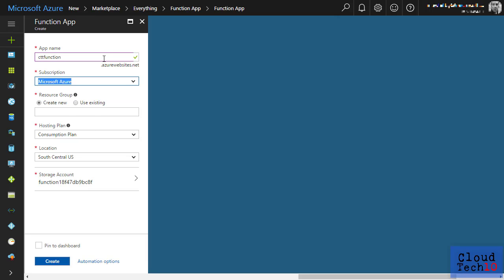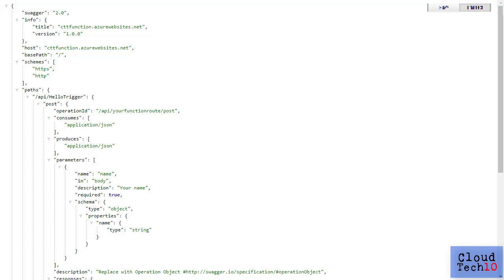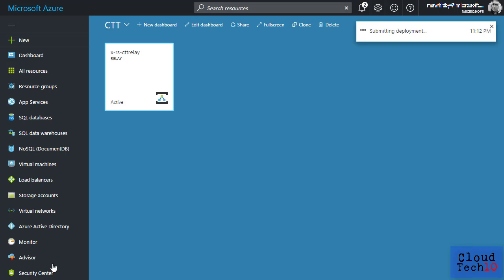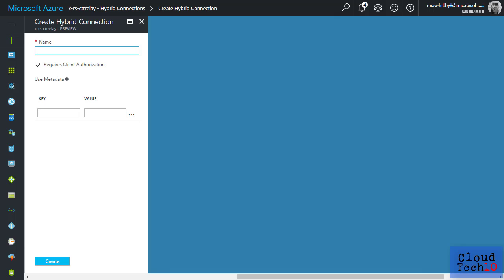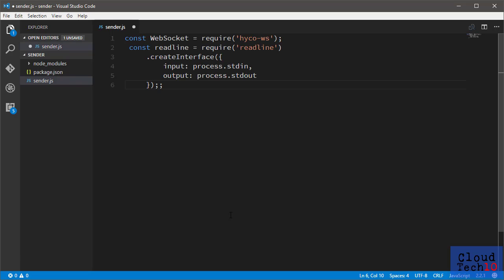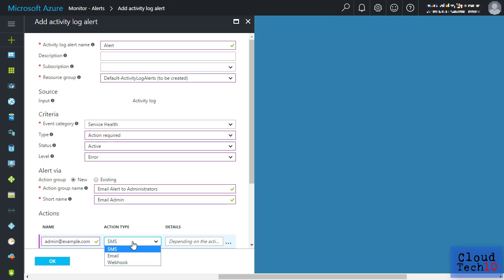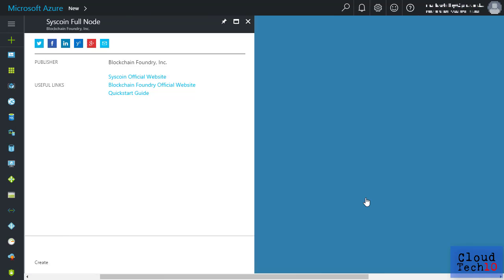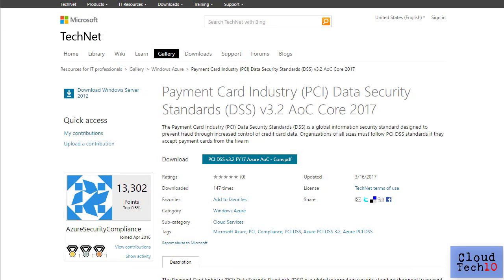Cloud Tech 10 - 3rd April 2017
Like keeping up with Azure? Got 10 minutes to spare? Then this is the video for you!

I'm Mark Whitby, a Cloud Solution Architect at Microsoft UK. This week, I talk about Azure Functions, Application Gateway Web Application Firewall, Relay Hybrid Connection, Azure Monitor, Resource Health and Advisor, DevTest Labs, Syscoin Blockchain templates, Azure Data Factory and PCI DSS v3.2 compliance.

This week:

00:19 - Azure Functions OpenAPI Support

01:49 - Web Application Firewall

03:09 - Relay Hybrid Connection

05:51 - Azure Resource Health

06:30 - DevTest Labs New Features

06:53 - Syscoin Blockchain Templates

07:24 - Azure Data Factory Data Movement

08:00 - PCI DSS v3.2 Compliance